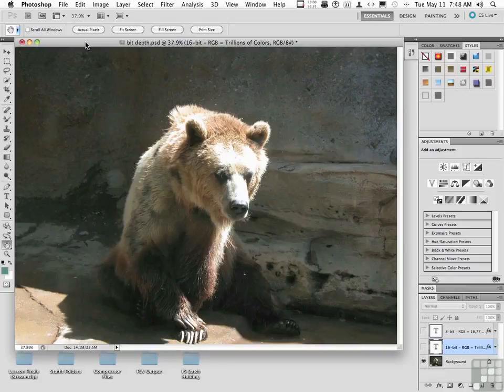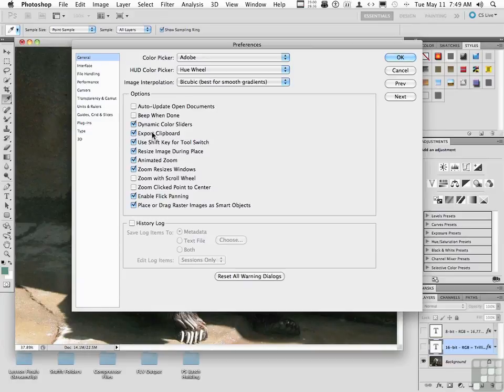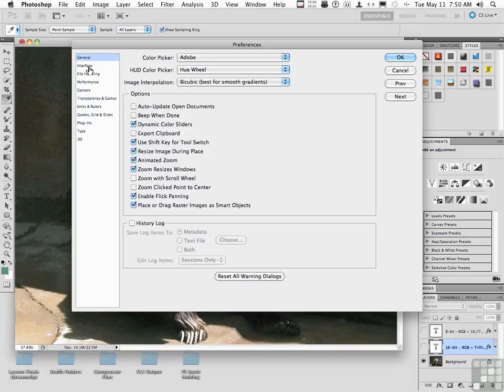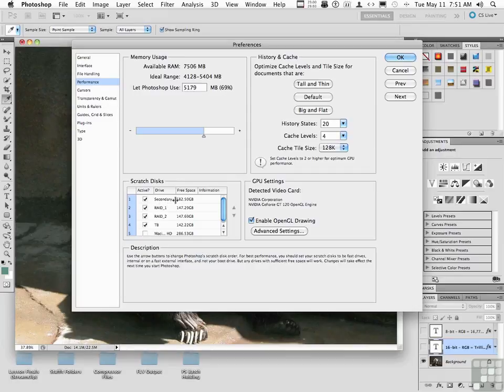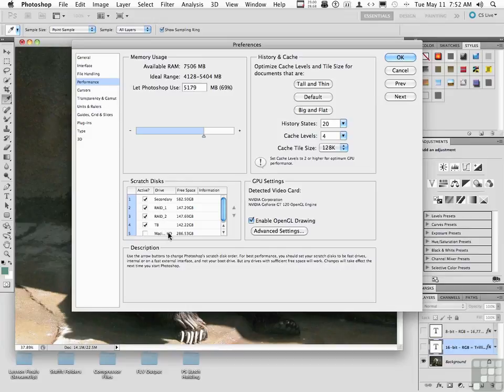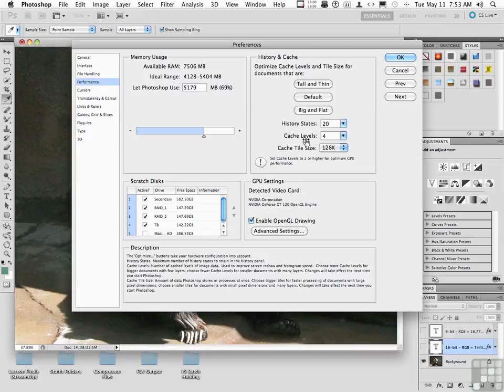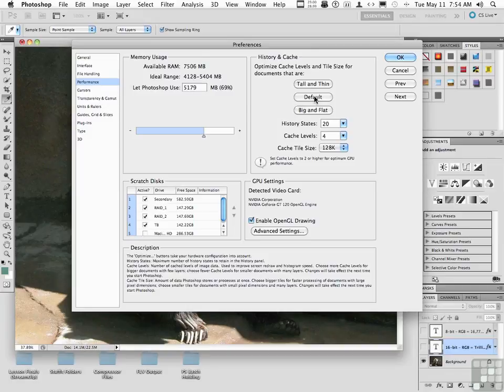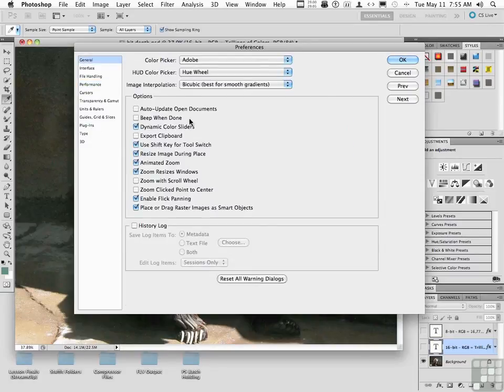02 03 Setting Essential Preferences